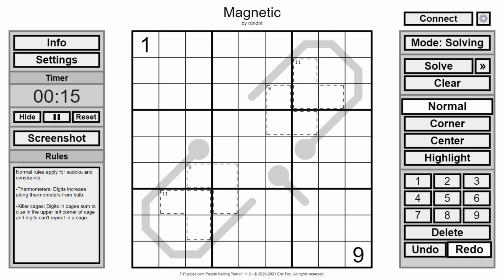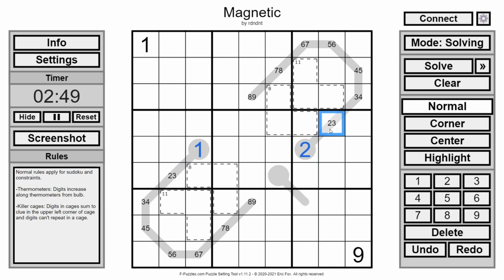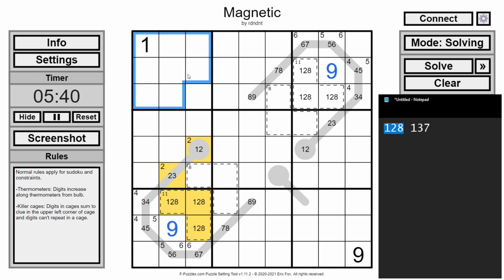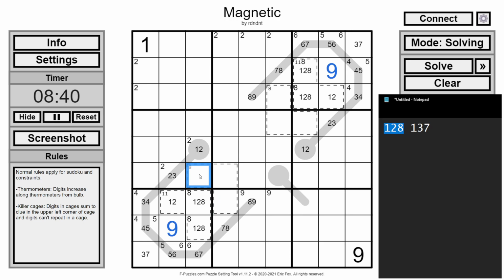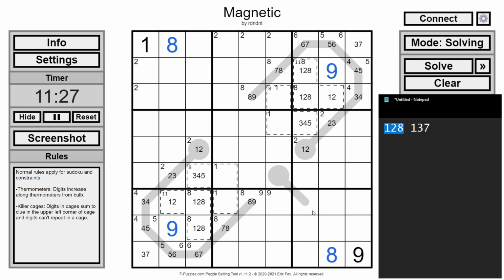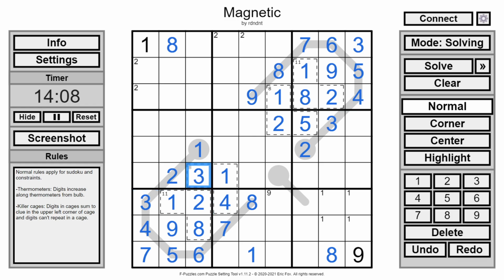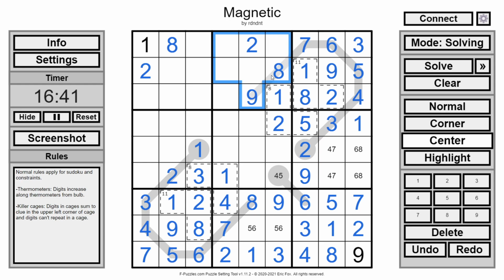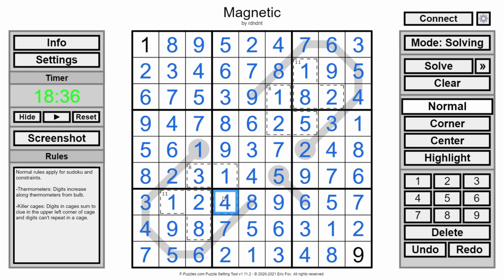"Magnetic" by rdndnt